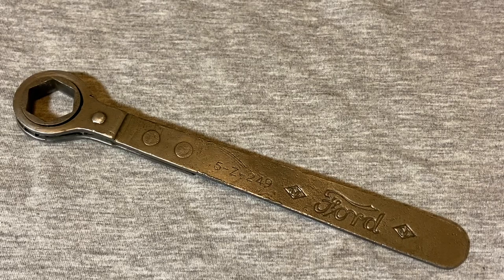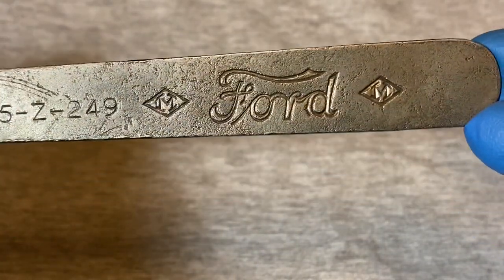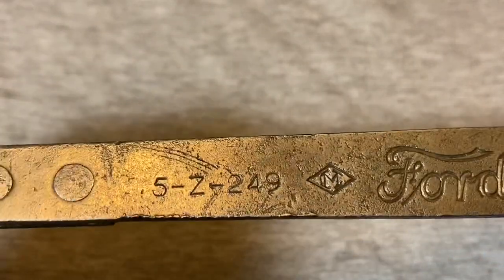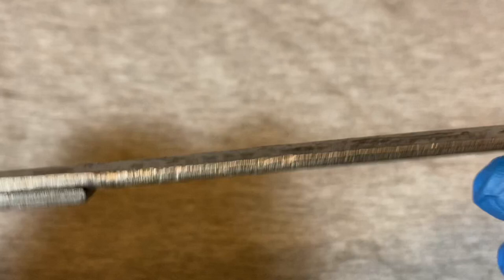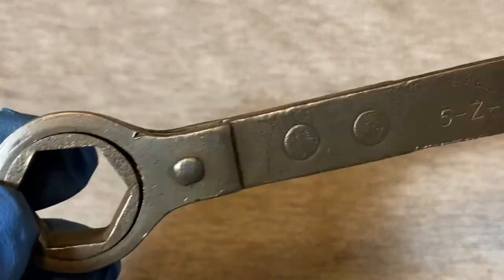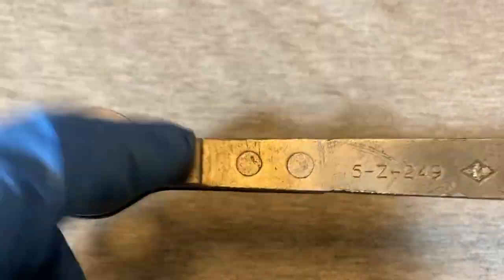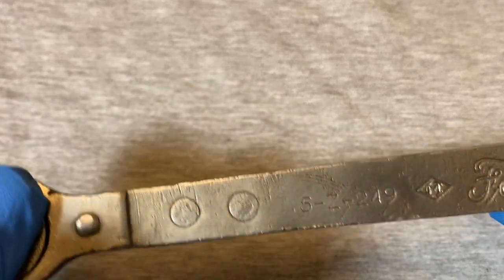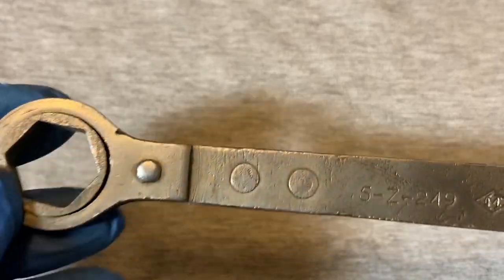Ford (Frank Mossberg Co.) 5-Z-249 Model T Adjustment Tool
Probably 100 year old ratcheting wrench made to adjust the old Model T transmissions?